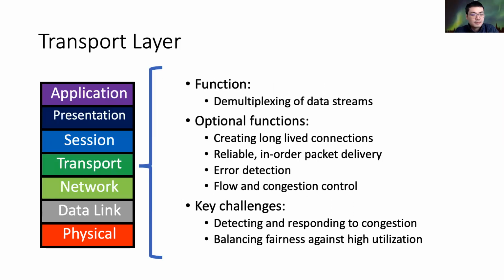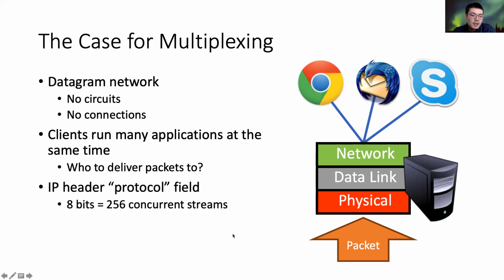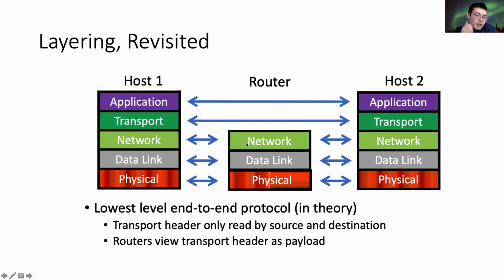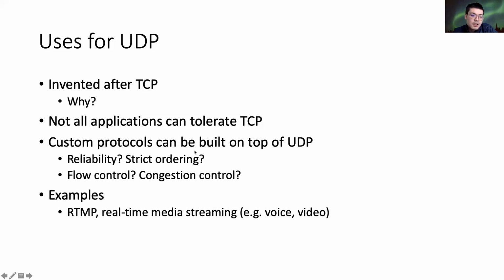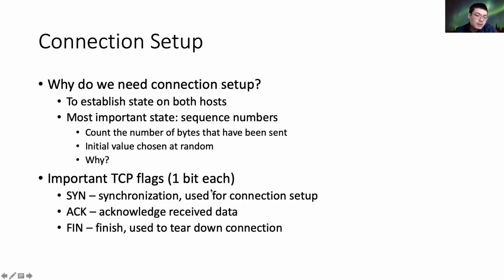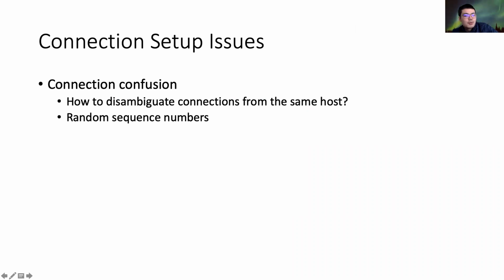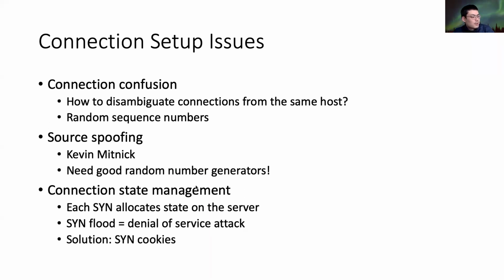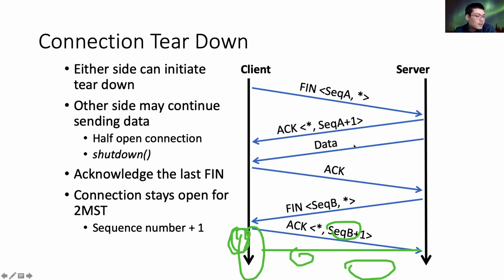Lec 20 Transport Layer: UDP and TCP (pt. 1)